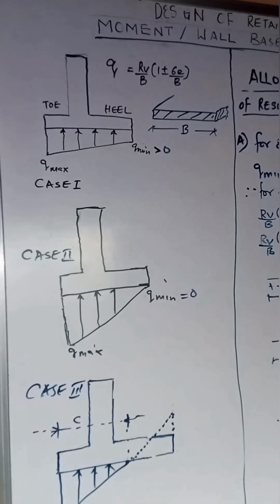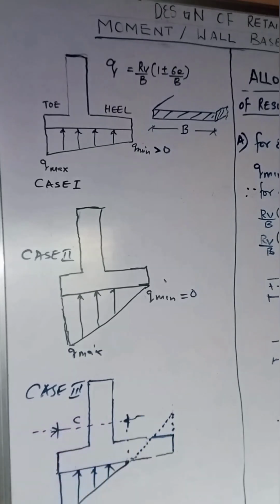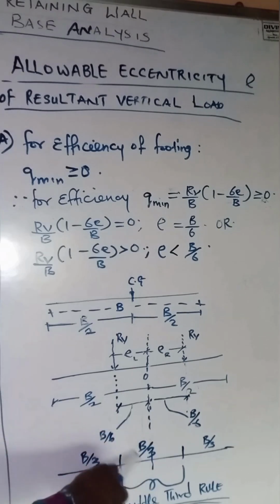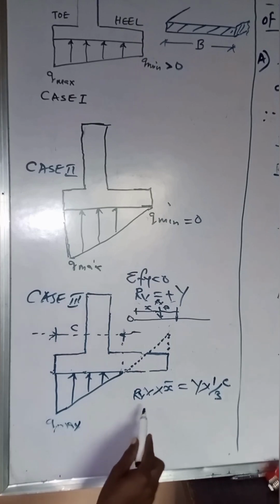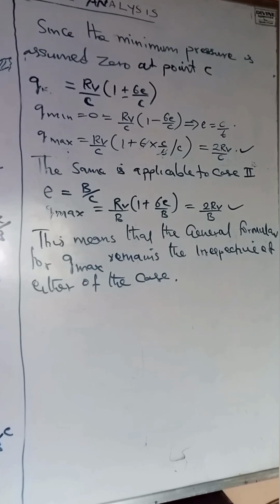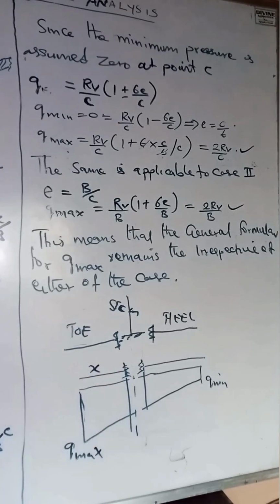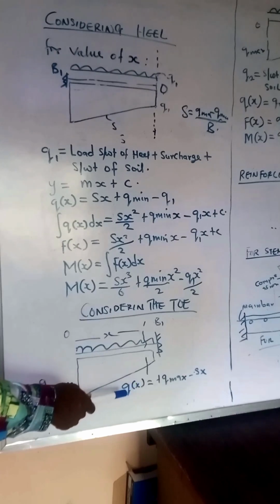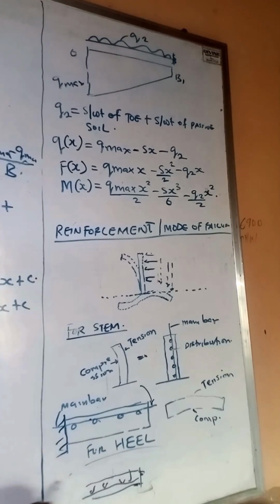Cantilever retaining wall design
This lecture seek to explain design principles of Retaining walls, with a focus base design, shear and moment expression ,Reinforcement ,detailing, are explained. check other video of cantilever retaining wall below